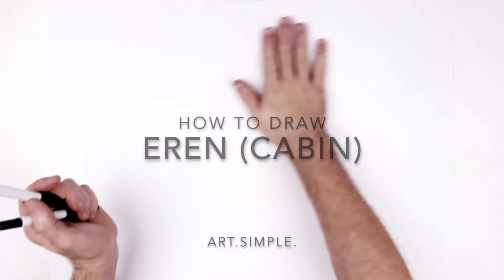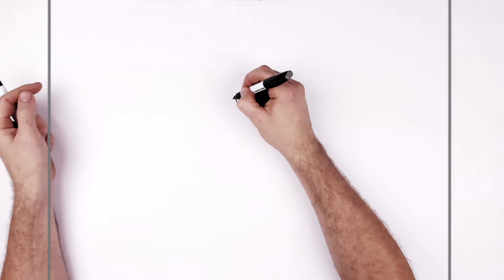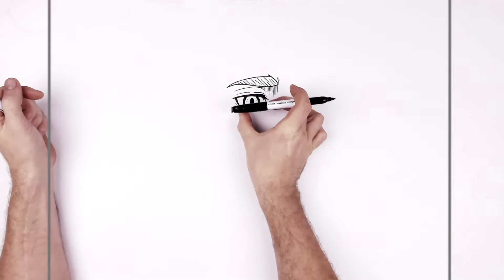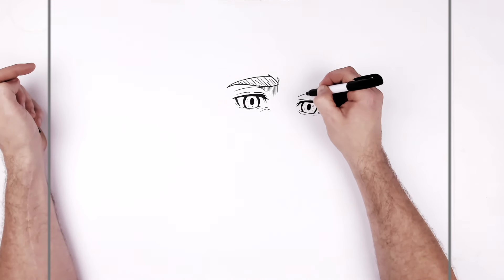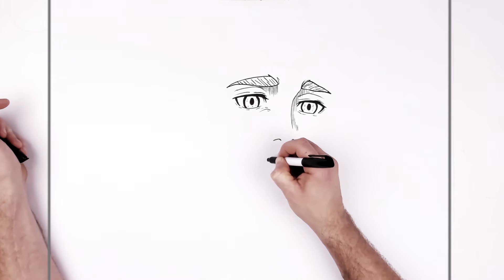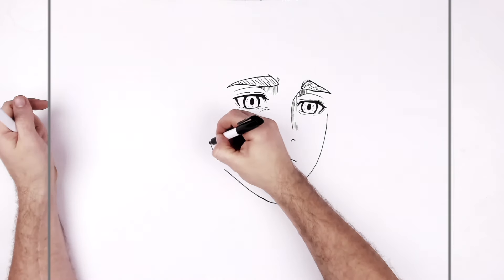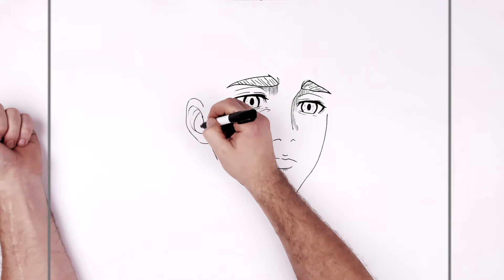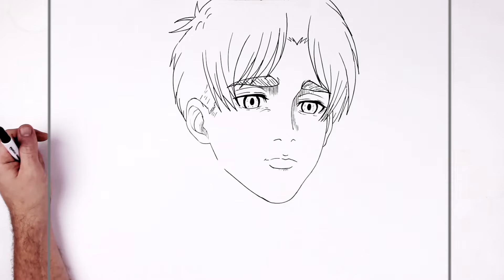How To Draw Cabin Eren | Step By Step | Attack On Titan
Learn How To Draw Cabin Eren Step By Step Attack On Titan Finale